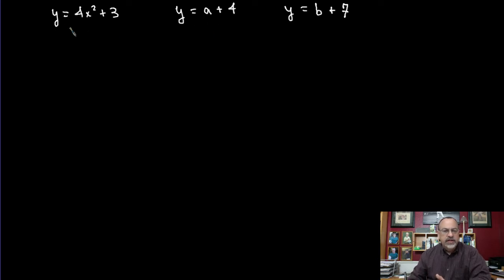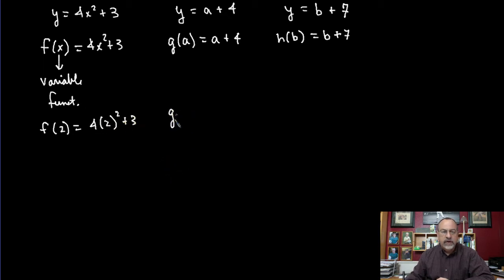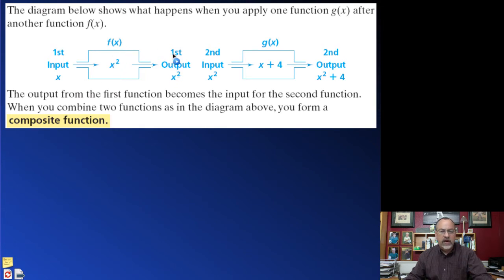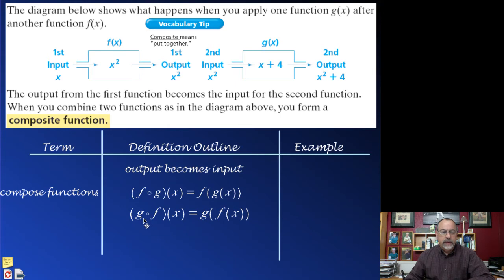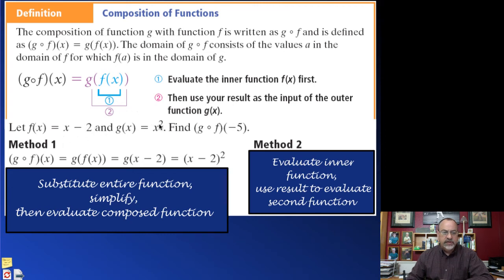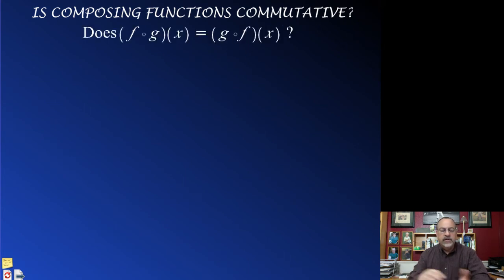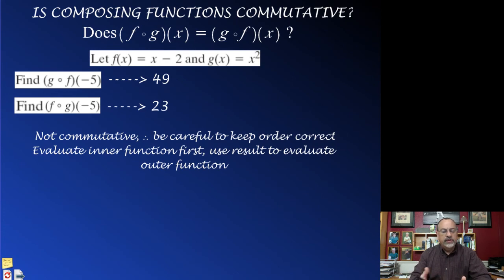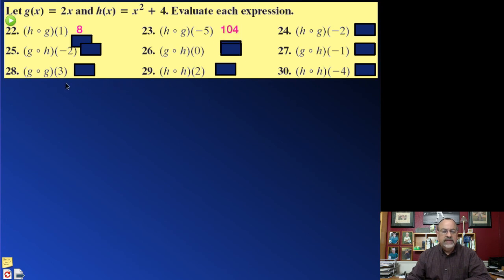AA76E - Composing Functions